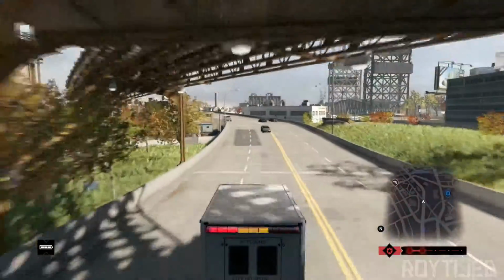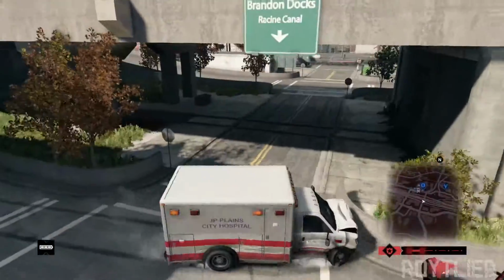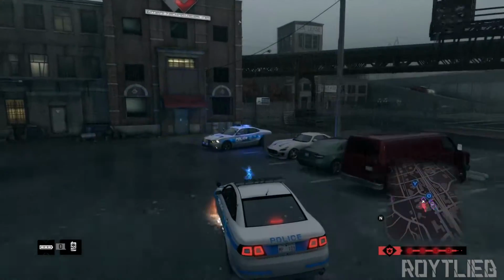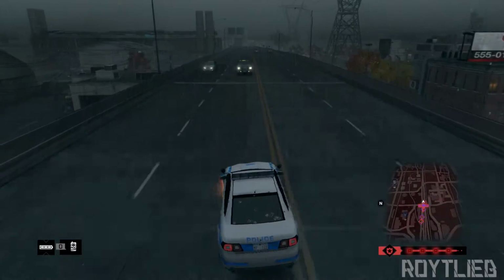Watch_Dogs: Running From The Cops